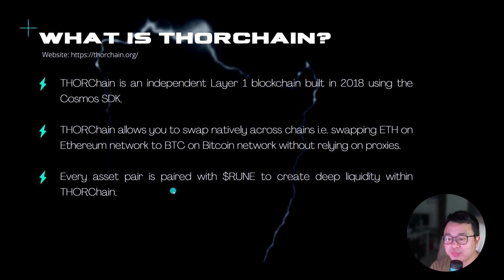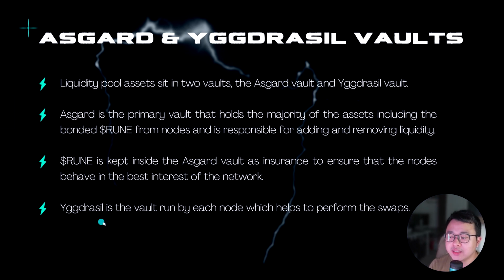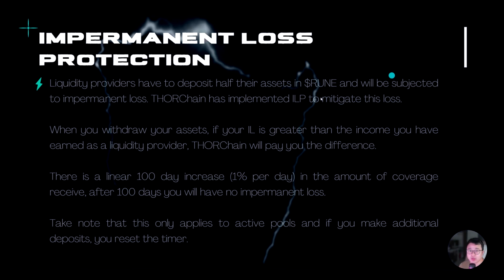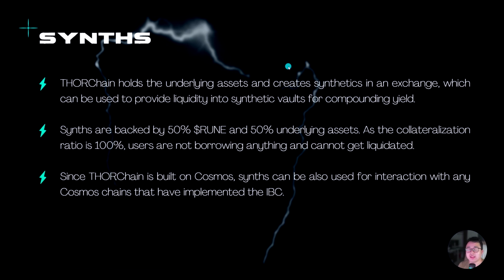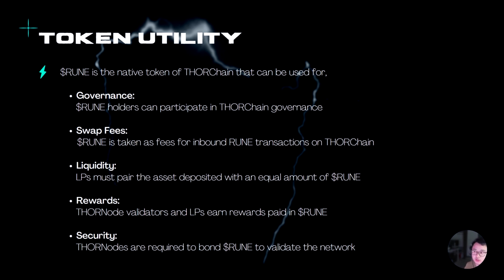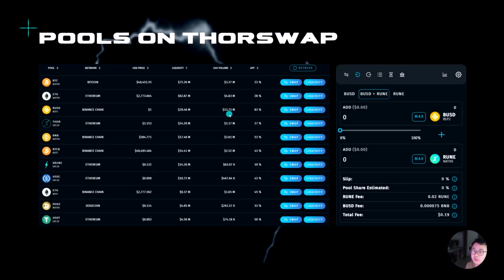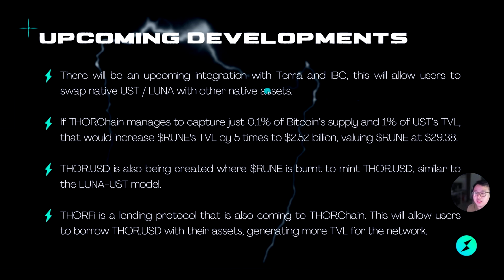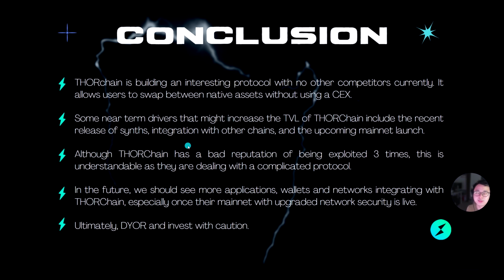Farming over 23% APY with native Bitcoin and Ethereum on THORChain?! | THORChain & RUNE Explained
Hey everyone! In this video, we'll be going through the THORChain ecosystem and what makes RUNE so special! THORChain is an independent Layer 1 blockchain built in 2018 using the Cosmos SDK. THORChain allows users to swap native ETH on Ethereum network to native BTC on Bitcoin network without relying on proxies, enabling cross chain liquidity. What are some of your thoughts on THORChain? Let us know down in the comments below!

0:00 Introduction
0:14 Disclaimer
0:19 What is THORChain?
1:34 THORNodes
2:26 THORChain Vaults
4:14 Incentive Pendulum
6:13 Impermanent Loss Protection
8:00 Synths
8:59 RUNE Utility
12:00 RUNE Rewards
12:31 Pools on THORSwap
15:31 Tokenomics
15:47 Upcoming Developments
17:20 Conclusion